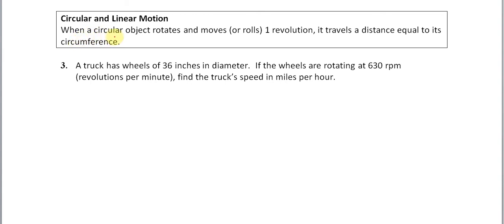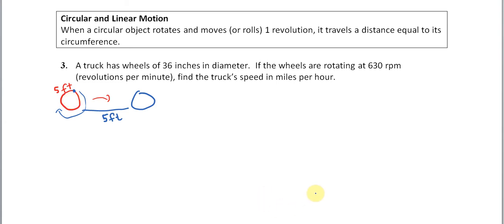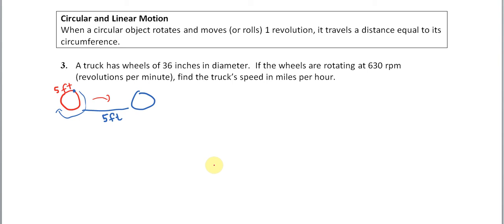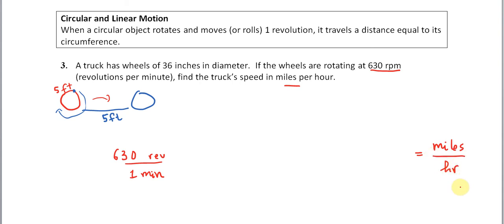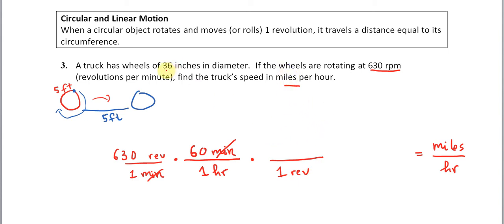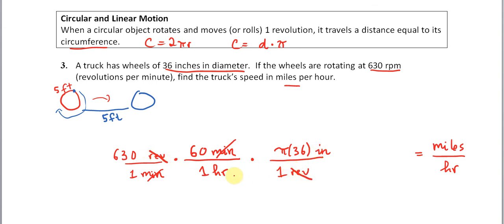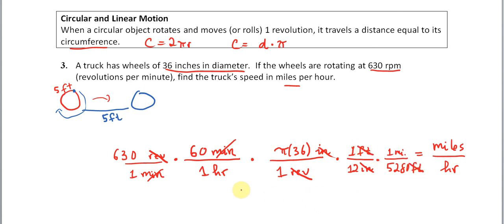Linear and Circular Motion